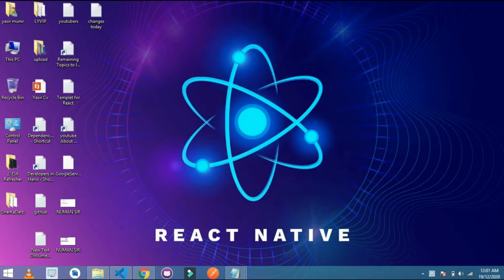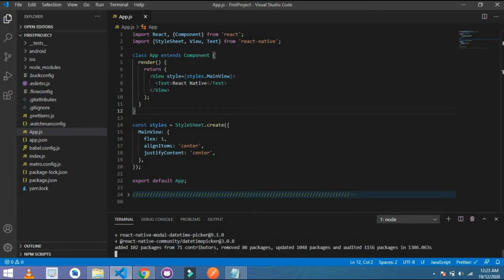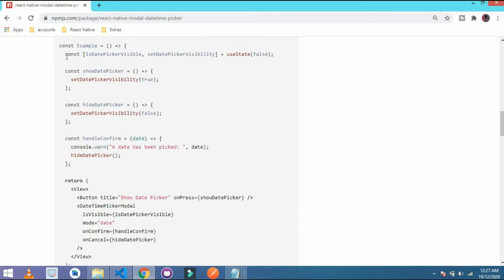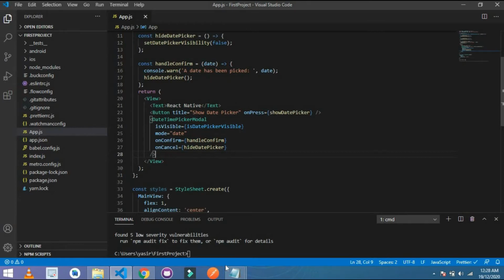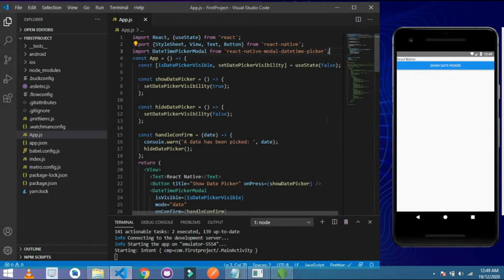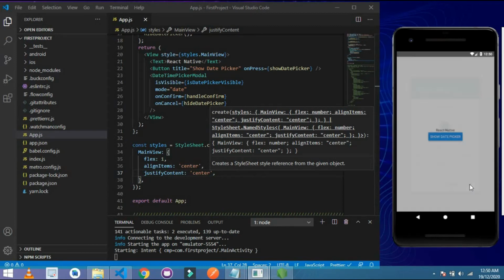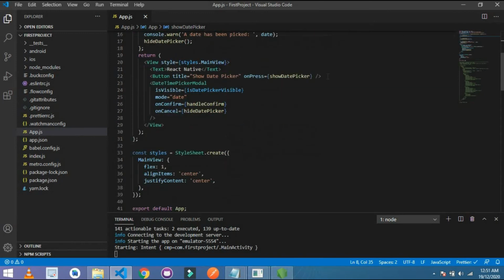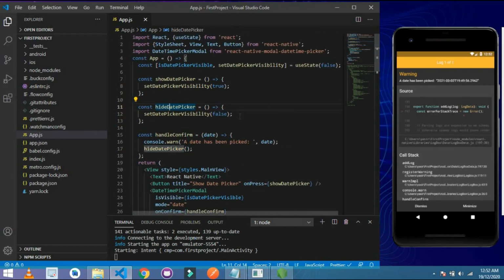Date Picker in React Native|2021| by TechWithYasir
This React Native Video will give you a full introduction about Date Picker in React Native version 0.60 to above by Tech With Yasir.
ALL the most necessary components about react native added in this video.
Follow along with the videos and you'll be a React Native Developer !